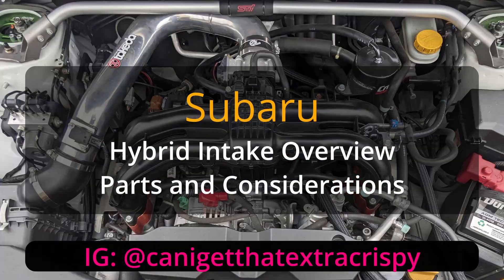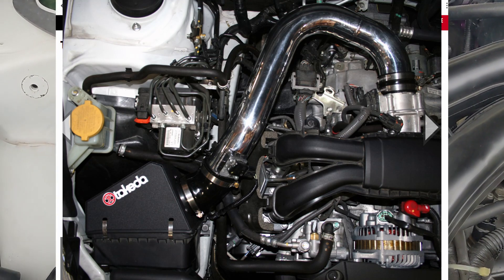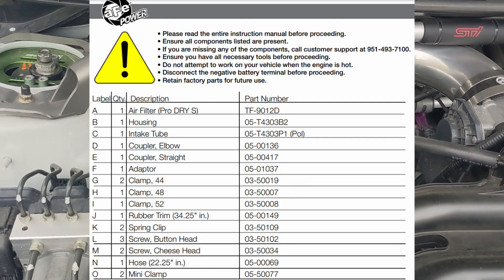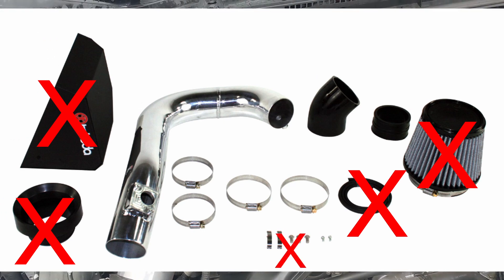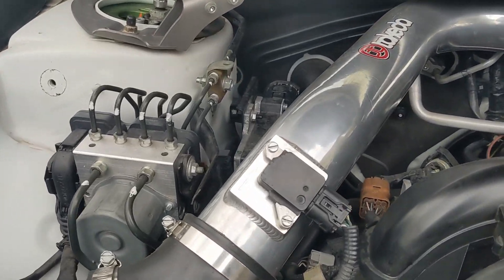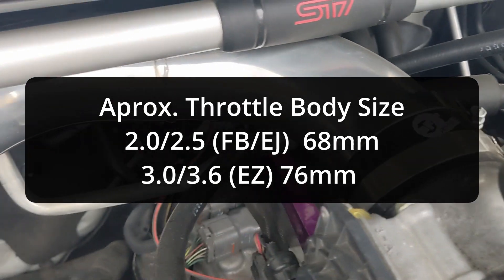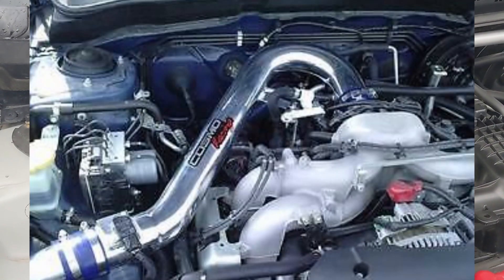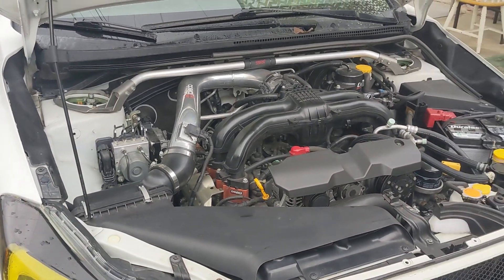Subaru NA Hybrid Cold Air Intake Parts and Considerations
Just like the Subaru EJ naturally aspirated engines of the past, the newer crop of FB20 and FB25 engines can reap the benefits of a hybrid cold air intake.

Here is break down the parts I used from a aftermarket kit. I didn't use all the parts, so the point here is to make your own to save money. DIY.

If you are installing an aftermarket CAI, you should be aware of the PCV (breather) port that needs to be connected. I go into this and many other topics in other videos on this channel. Please check them out :)